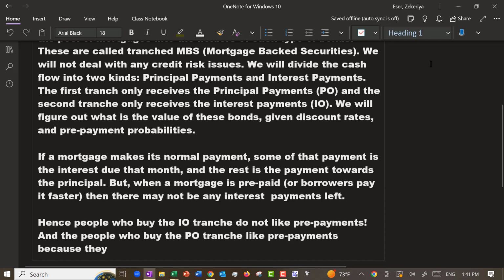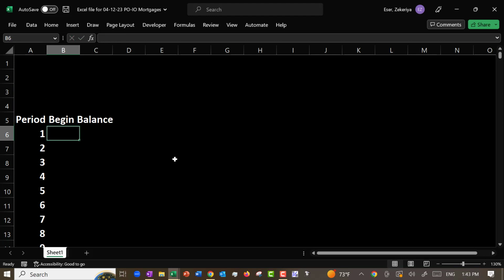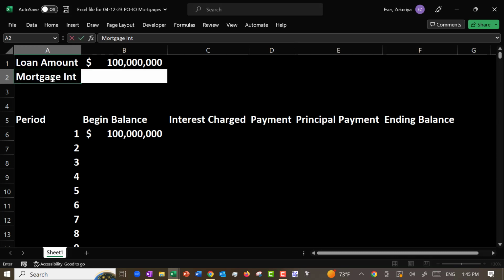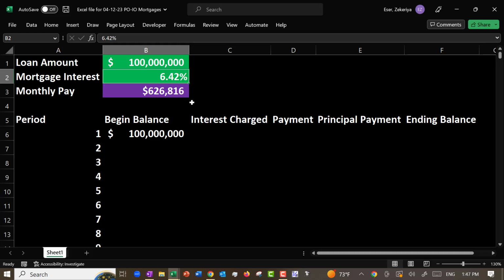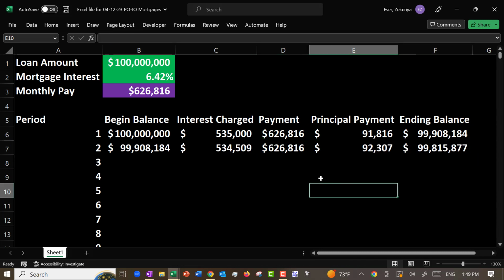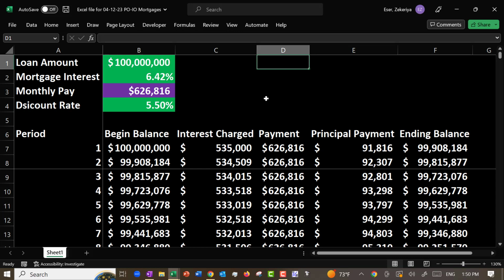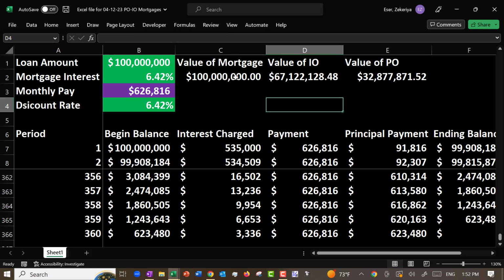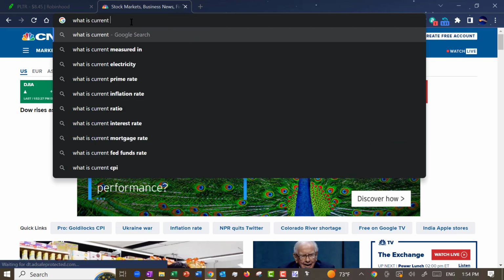FIN 420 Apr 12 Part 2 of 5